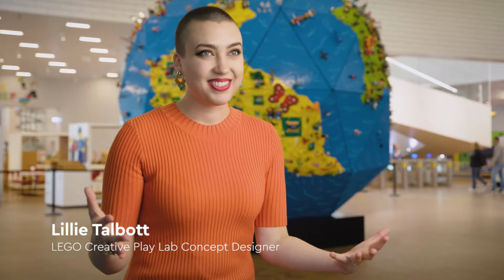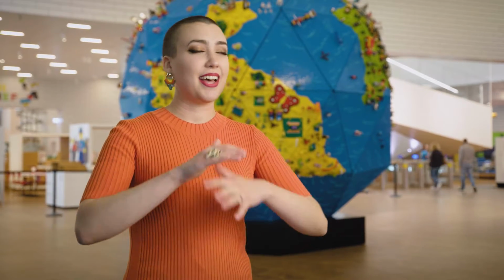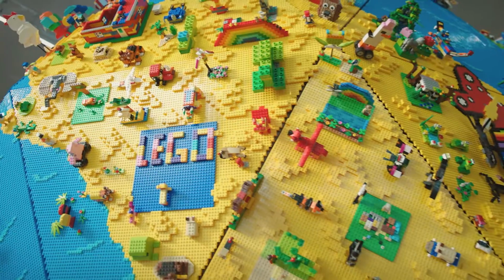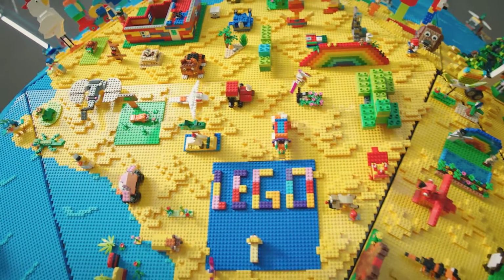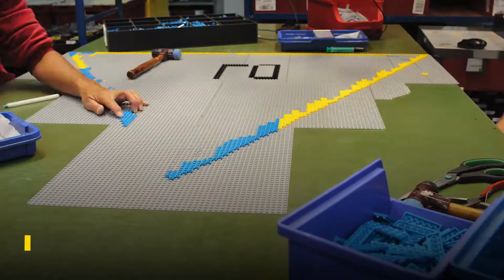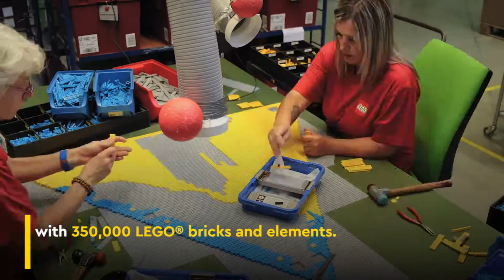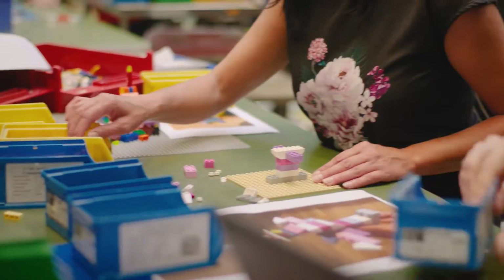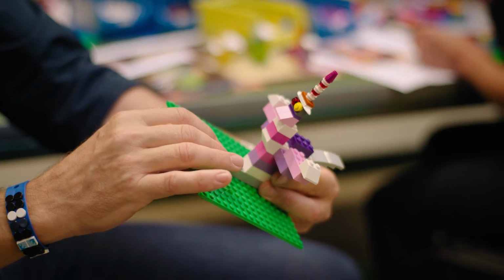LEGO House Rebuild the World Globe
When the world paused due to the recent lockdown it didn't put a stop to the creativity and resilience of children. Now, to celebrate the endless imagination and unique ingenuity that kids possess, the LEGO Group has unveiled an awe-inspiring installation - a 13ft globe.

The globe, which is on display at LEGO House in Billund, Denmark, took 2,700 hours to build and uses over 350,000 LEGO bricks and elements. With LEGO creations sent in from all over the world, the globe acts as a joyful symbol of hope and positivity. Kids used their powerful imaginations to make sense of the world, and now the LEGO Group is giving us the opportunity to see the world through their eyes.

Children's creations are displayed in five categories - nature, vehicles, fantasy creatures, objects and places. Examples include:

    Farming Hope - a sustainably powered farm with crops, a stream and an ever-present rainbow of positivity
    Mobile Corn Man - fancy some vitamins? This veg patch on the move provides kids with instant carrots and corn deliveries
    Magical Owlicorn - a mysterious, blue horned creature... who knows what mystical powers he possesses?!
    Dream Hospital Treehouse - bringing joy to children in hospital, this room in the treetop canopy even has a built-in doughnut bar

And it's not too late to be part of the process. Families worldwide can contribute their own LEGO creations on a digital version of the globe by submitting them People can also explore the stories behind some of the builds on the website, including amusing insights into kids' creative process.

New research from the LEGO Group shows that children want more family playtime and parents saw play as providing a vital role in keeping the whole family entertained during the COVID-19 pandemic. 94% of parents globally also believe that play helps develop creative skills, with resilience viewed as one of the most important skills for kids to learn for their future success.

Julia Goldin, Chief Marketing Officer, EVP, the LEGO Group, said: "The LEGO System in Play has long been the ultimate platform for playful expression, unlocking kids' endless creativity and inspiring a constant cycle of building, unbuilding and rebuilding. We are delighted about the positive impact LEGO play had on kids' creativity and families' wellbeing this year and we hope the world is as inspired by their lockdown creations as we are."

Libor Udrzal, LEGO Model Building Specialist, who was involved with the creation of the installation, said: "This project really emphasised the magic of LEGO play for me. It has been inspiring to recreate children's creations and hear the diverse thought processes and influences behind each piece we've re-built. I've been a Model Builder for 20 years now and yet they've taught me new methods of building, their creativity knows no end!"

The installation will be showcased at LEGO House from 6th October to 6th November.